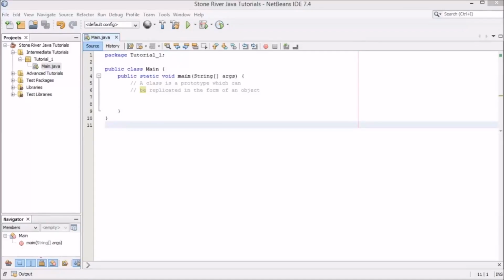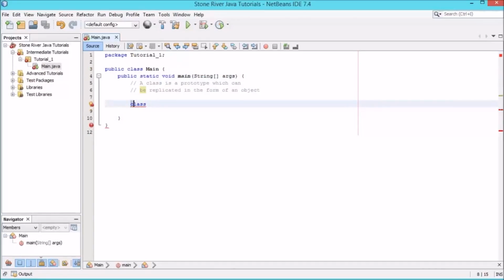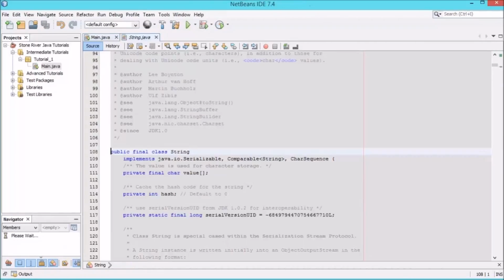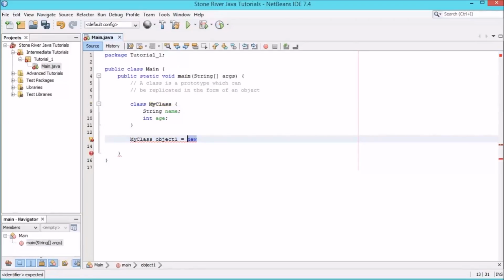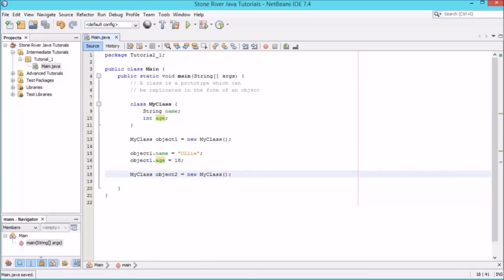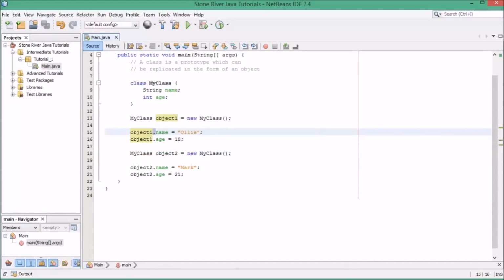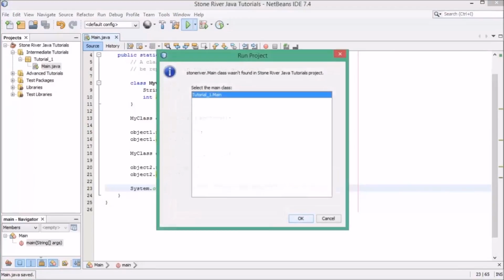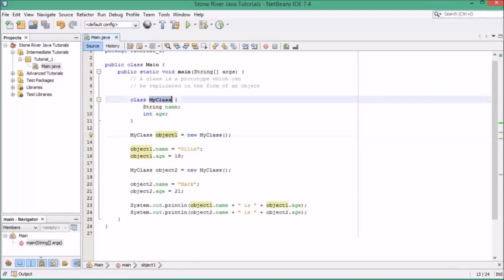Java OOP - Concepts And Syntax